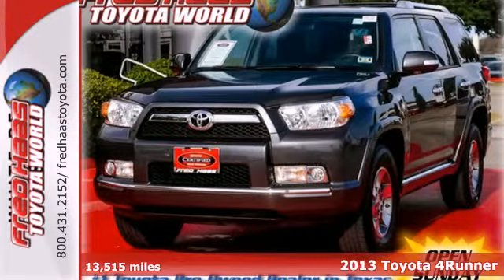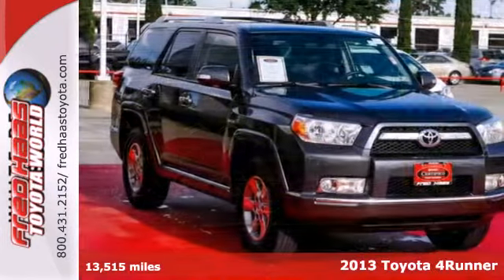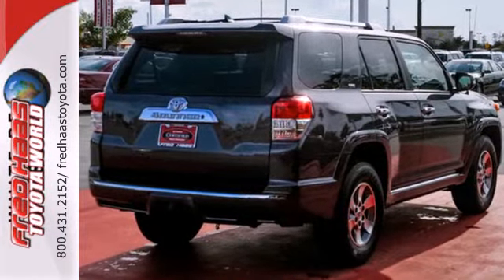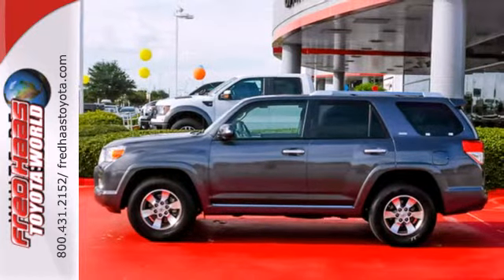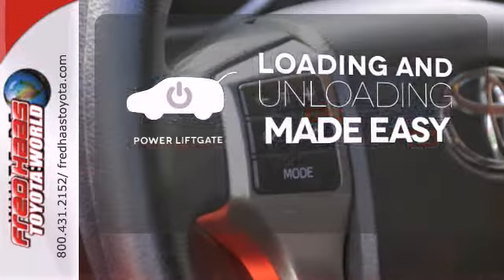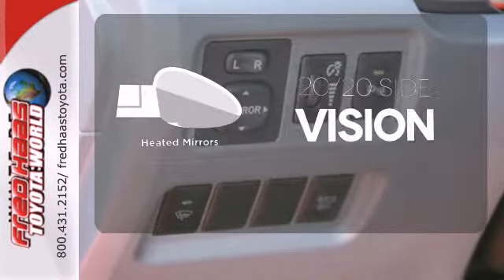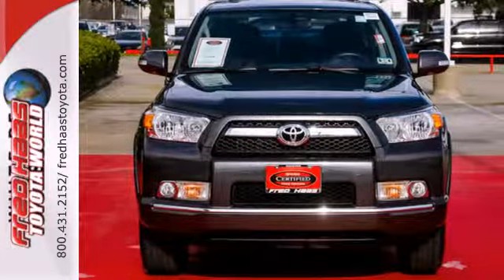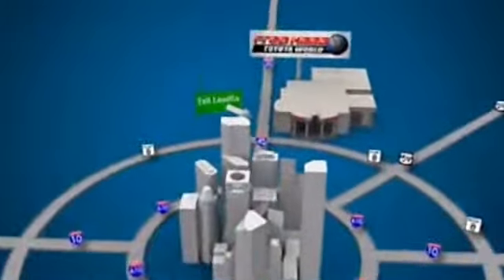2013 Toyota 4Runner Katy Sugarland, TX D5057753P - SOLD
Year: 2013
Make: Toyota
Model: 4Runner
Trim: SUV
Engine: 4.0L 24-valve
Transmission: 5-Speed Automatic
Color: Gray
Interior: Black/Graphite
Mileage: 13515
Stock #: D5057753P
SR5.. ONE OWNER.. WARRANTY.. POWER SEATS.. POWER WINDOWS AND LOCKS.. VERY NICE! TOYOTA CERTIFIED...LIFETIME ENGINE WARRANTY...COMES WITH 2 KEYS, 2 REMOTES(if avail.) 2.9% SPECIAL ON FINANCING WITH APPROVED CREDIT AND TOYOTA CERTIFIED BENEFITS: 12-Month/12,000-Mile Comprehensive Warranty 7-Year/100,000-Mile Limited Powertrain Warranty 1-Year Roadside Assistance includes Towing 160-Point Quality Assurance Inspection CARFAX Vehicle History Report TCUV are eligible for Purchase, Lease and Commercial Customers TCUV are eligible for New Car Financing Rates and Terms w.a.c. Service Available at over 1,400 Toyota Dealerships in the US and Canada...PRICED TO SELL..SEE YOU SOON!!

Address:
20400 I-45 North